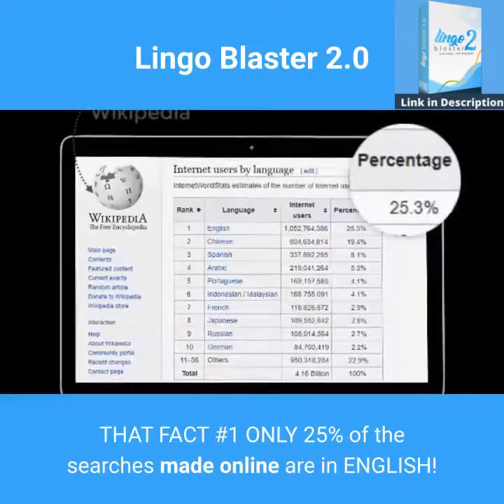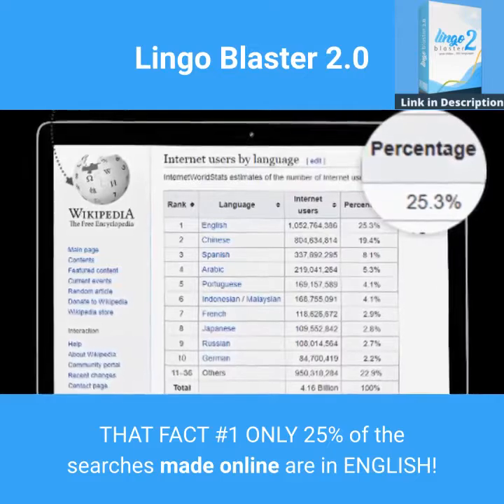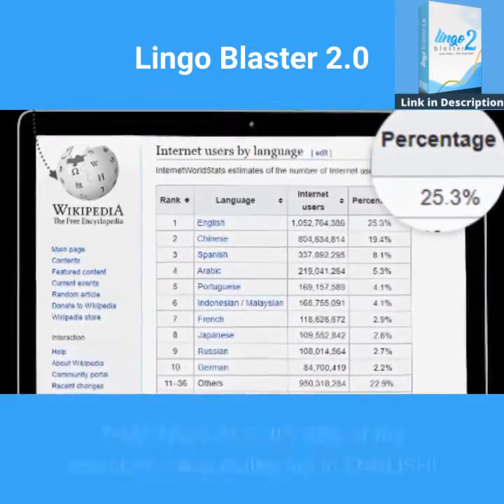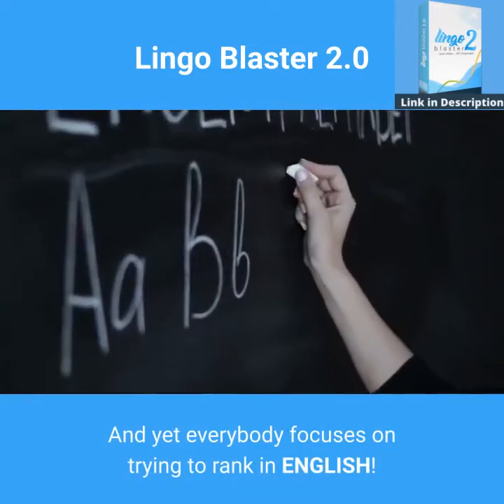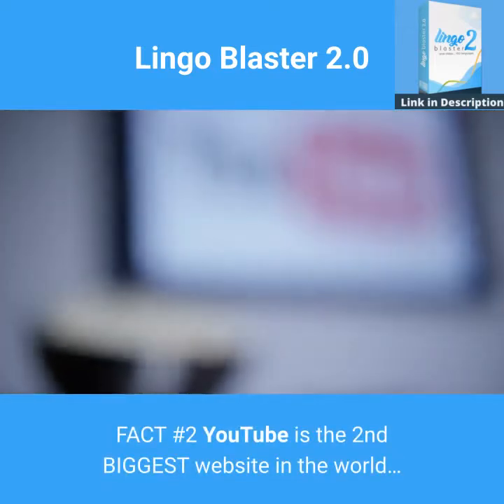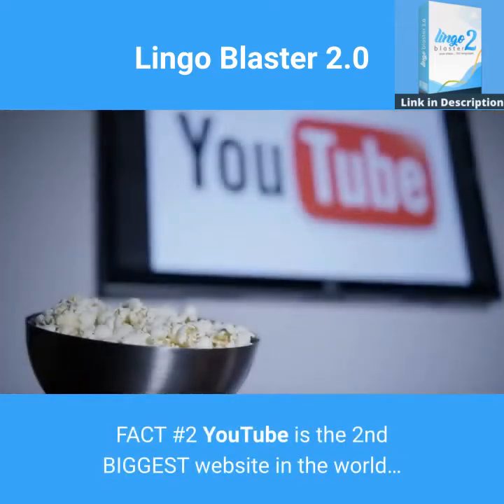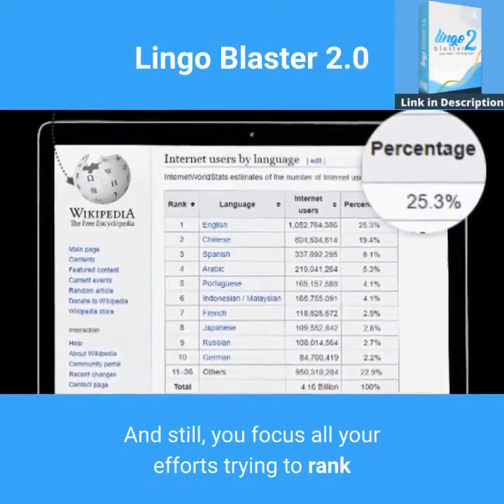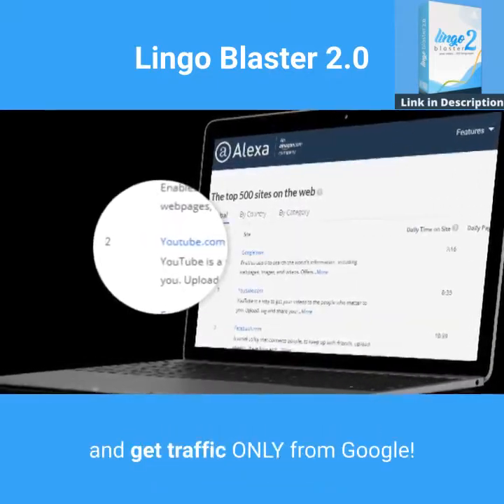Lingo Blaster 2 review, YouTube video ranking, Free bonus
Imagine translating your video titles and descriptions from English into languages such as Spanish, Portuguese, Chinese or Russian with the click of one button! Lingo Blaster 2.0 is truly revolutionary: all you have to do is add your YouTube accounts and pick the languages that you want to target!
Lingo Blaster 2.0 will translate your titles and descriptions and your video will start ranking for foreign search terms. And what is new in version 2.0 is that it will auto-generate translated subtitles and add them to your video!
Basically, Lingo Blaster 2.0 is the ultimate video marketing software that with only 3 clicks will translate and rank your videos for the most popular 100 foreign languages and triple your traffic and leads overnight! More than that, Lingo Blaster will make your videos change the title and description, depending on the foreign language of the viewer.
By using Lingo Blaster 2.0 you will be able to make 1 single video, change its title and description on YouTube, depending on the user’s selected language. You are tapping into a HUGE untapped market, the market of people who DO NOT have English as their main language.
PROS
• Target international Audience and 10x your video exposure!
• Dominate Google & YouTube with your quality translated and subtitled videos!
• Rank in over 100 foreign languages
• Dominate competitive keywords by reaching millions of foreign speakers
• Drive 100% Free VIDEO traffic
• Tap into The Massive Potential of SEO Without Actually Knowing SEO
• Lingo Blaster 2 Bonus
• One more thing might be important to your mind is that you can receive just NUMEROUS valuable bonuses from both the product creator and me. This section features the creator’s bonuses which will go on well with today's product. Mine, which is divided into different types, are presented in the last section. So that after you already understand the product, you can, by the way, pick something helpful for your business.
• BONUS # 1 — Ranking Machine
• It will teach you the SHORTCUT method that will allow you in 30 minutes to have your videos created and ranked. Also, it will show you how to create your first video created from scratch, upload and rank it on the first page of Youtube guaranteed!
• BONUS # 2 — PRIVATE LIVE TRAINING Lesson
• This live training will show you how SEO experts are driving TARGETED traffic to their offers and to their client’s websites with ZERO fulfillment campaigns! And show you how to do the same and jump-start your Lingo Blaster business. youtube video ranking software. Lingo Blaster 2 review.